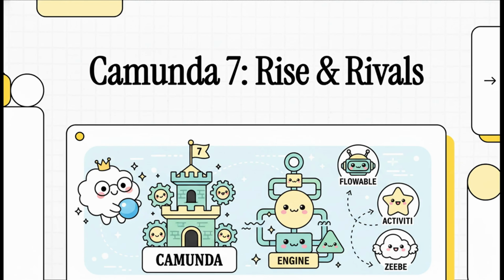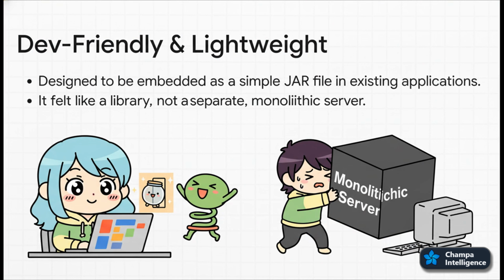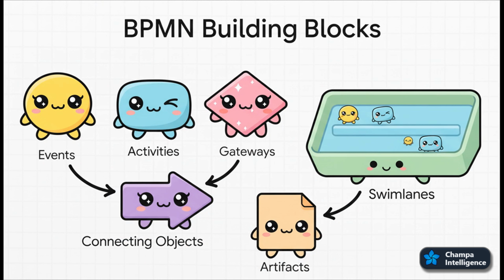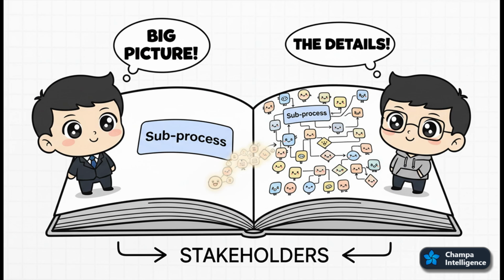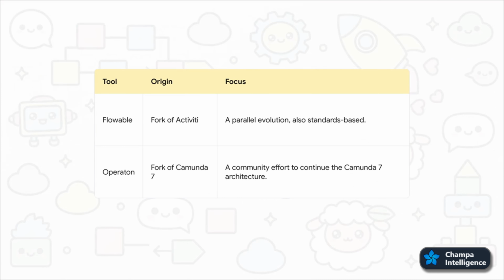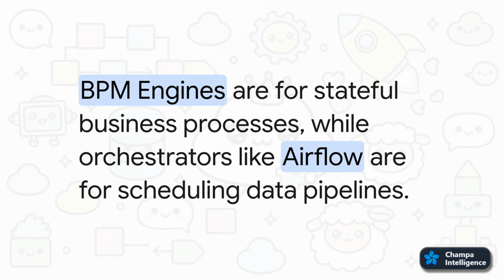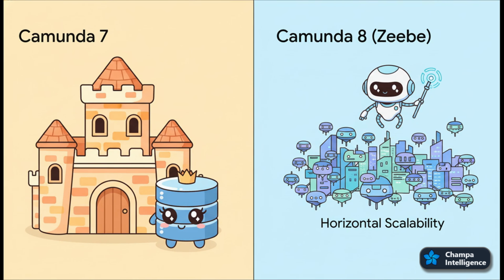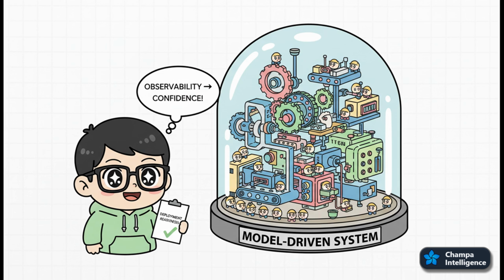Camunda 7 Explained: History, Architecture, and Main Alternatives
In this video, we take a deep dive into Camunda 7, one of the most influential open-source BPM engines ever built.

We explore:
- The origin story of Camunda 7 and its roots in the Activiti project
- Why its embedded, developer-first architecture made it so popular
- How BPMN 2.0 became the shared blueprint between business and IT
- What made the Camunda 7 Community Edition so powerful for production use
- The strengths and limitations of its database-centric execution model
- How Camunda 7 compares to modern alternatives like Flowable, Operaton, and low-code BPM -platforms
- Why BPM engines are fundamentally different from tools like Apache Airflow
- How Camunda 8 (Zeebe) represents a shift toward cloud-native architectures
- Why thousands of mission-critical systems will continue running on Camunda 7 for years

This video is not just about history — it’s about understanding why Camunda 7 worked so well, what problems it solved better than anyone else, and how to think clearly about BPM engine choices today.

We also introduce a critical topic for any production BPM system: process observability — the ability to see, debug, validate, and optimize running processes that directly power your business.

This video is ideal for:
- Camunda 7 users and architects
- BPM developers and system designers
- Teams evaluating BPM engines or migrations
- Anyone interested in the evolution of workflow and process automation